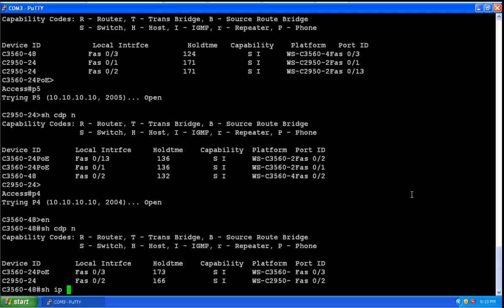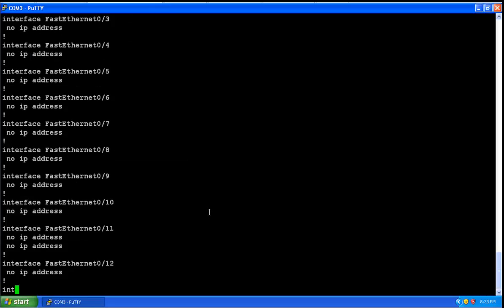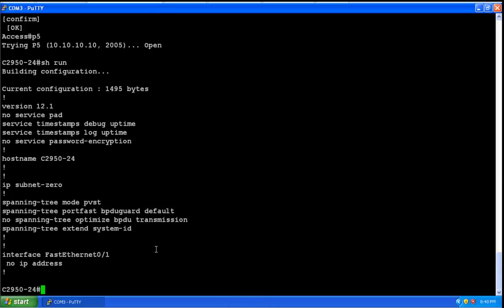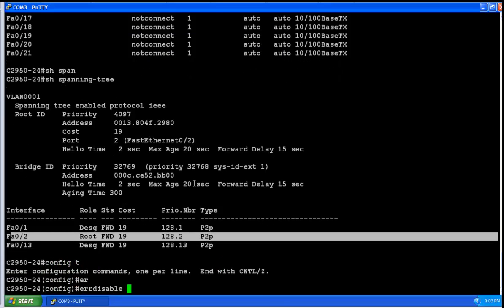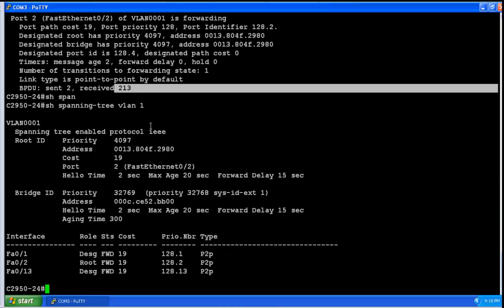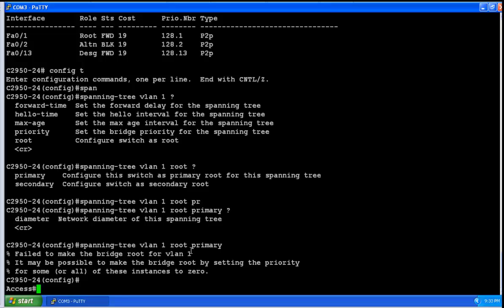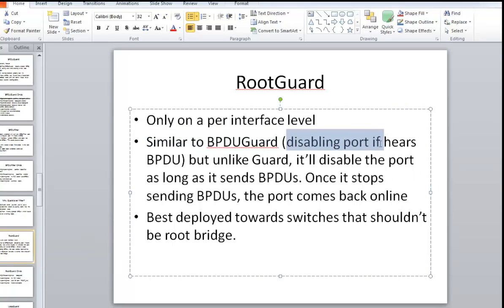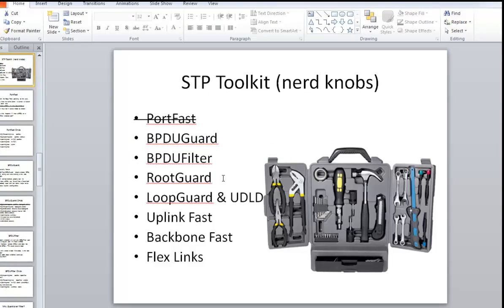ccnp switch part 3